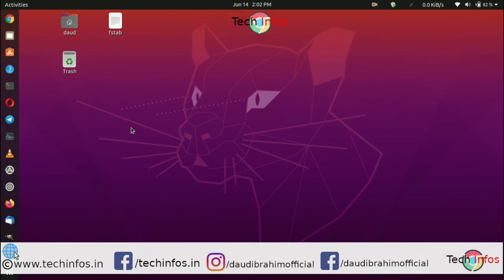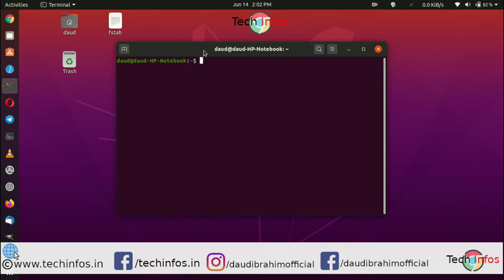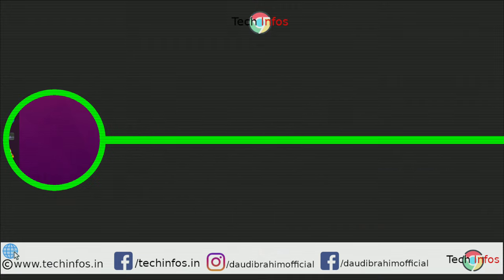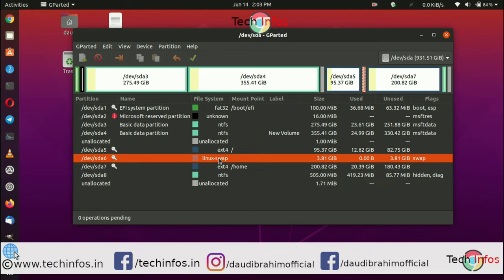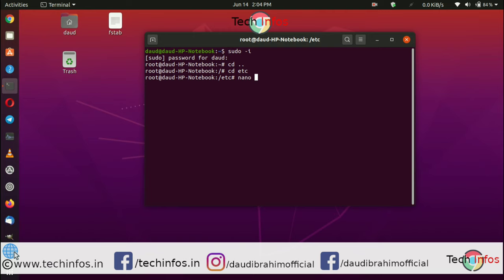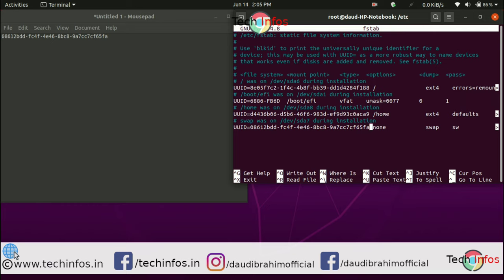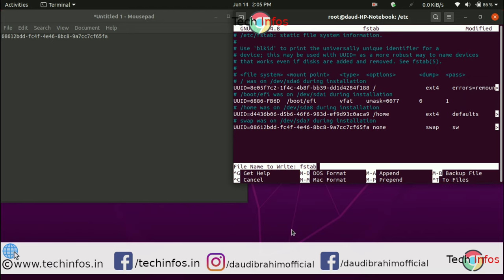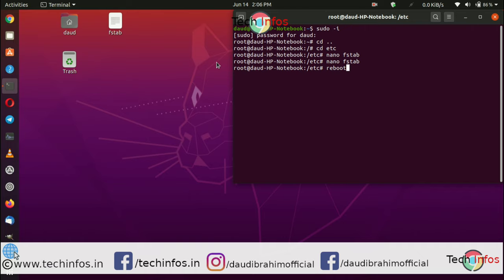FIX: A start job is running for /dev/disk/by-uuid/ | Solved: Slow Boot issue on Ubuntu 20.04 LTS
This video contains solution for Ubuntu 20.04 LTS slow booting issue because of 'A start job is running for /dev/disk/by-uuid/' which is occurring because of wrong swap partition UUID.
You have to manually edit the correct UUID copy from 'gparted software' swap linux partition information. And replace the wrong swap UUID in etc/fstab.

Follow our blog posts on topic titles given below-

Learn how to change mac address on Kali Linux following detailed blog posts

Learn how to install Google Chrome on Kali Linux following detailed blog posts

Follow the video tutorial on topic titles given below-